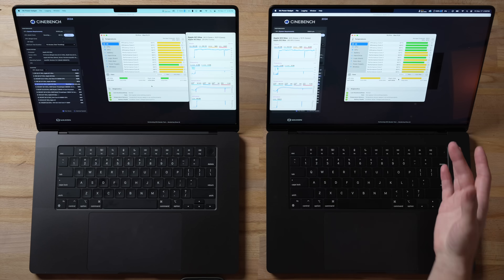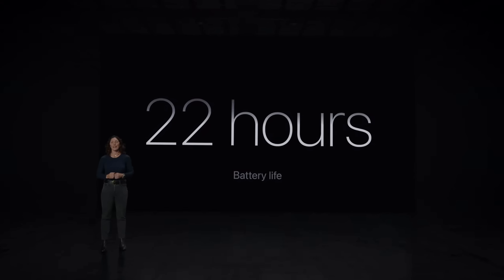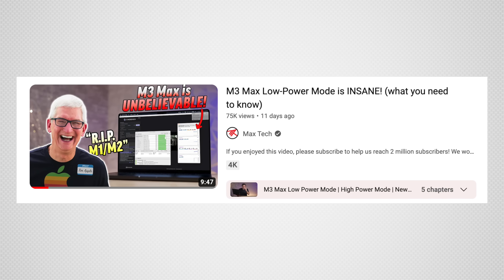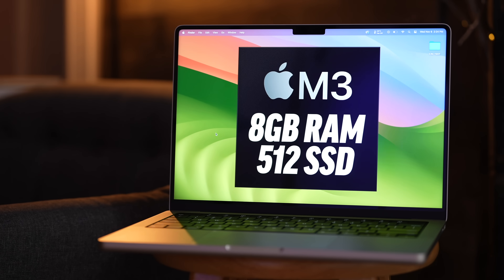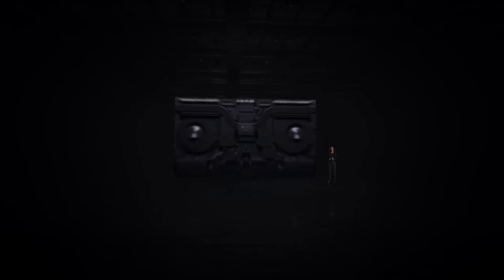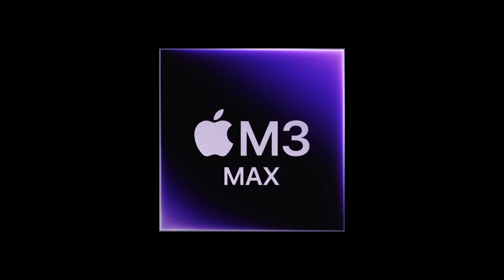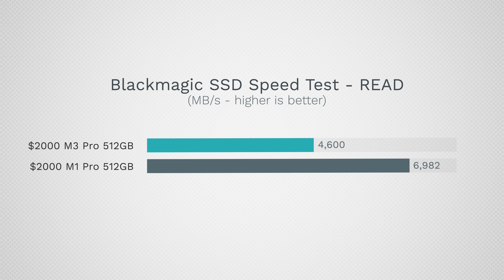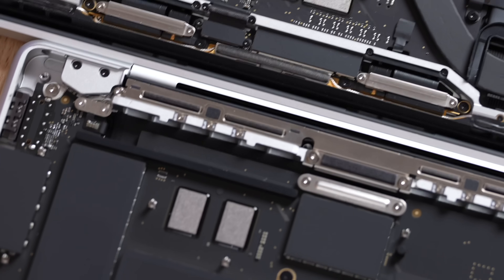M3/Pro/Max MacBooks - Top 13 Problems after 1 Month!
The new M3, M3 Pro, and M3 Mas are Amazing but they have some major issues you NEED to know about!
THIS is the MacBook you should buy right now ($200 OFF)

Best deals on new Macs on Amazon ⬇️
M3 14" MacBook Pro ($100 OFF)
M3 Pro 14" MacBook Pro ($200 OFF)
Upgraded M3 Pro 14" MBP ($200 OFF)
14" M3 Max MacBook Pro ($200 OFF)
16" M3 Max MacBook Pro

Timestamps ⬇️
M3 MacBooks Top 13 Problems - 00:00
Problem 1 - 0:28
Problem 2 - 1:05
Problem 3 - 1:34
Problem 4 - 2:23
Problem 5 - 2:53
Problem 6 - 3:17
Problem 7 - 3:40
Problem 8 - 4:20
Problem 9 - 4:48
Problem 10 - 5:22
Problem 11 - 5:56
Problem 12 - 6:23
Problem 13 - 7:00
Problem 14 - 7:49